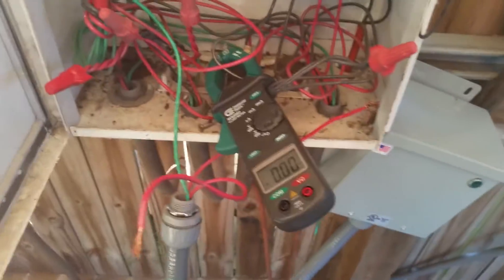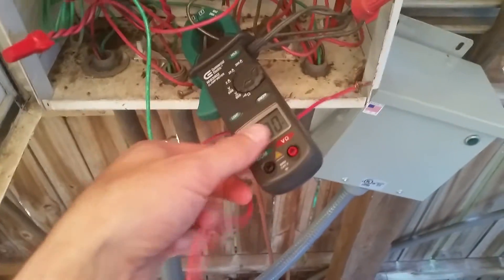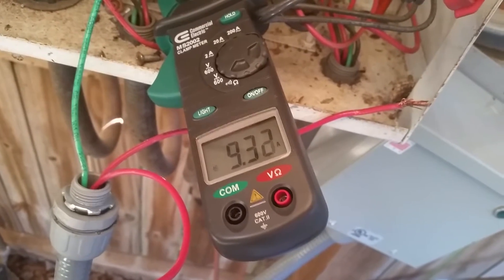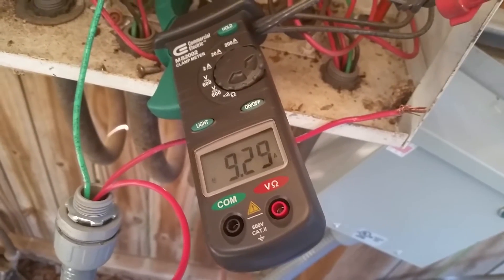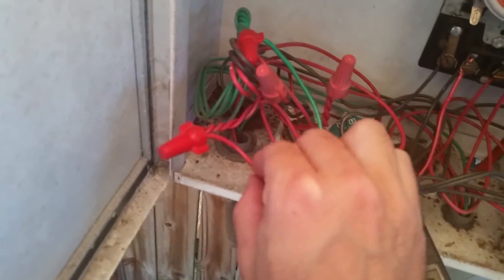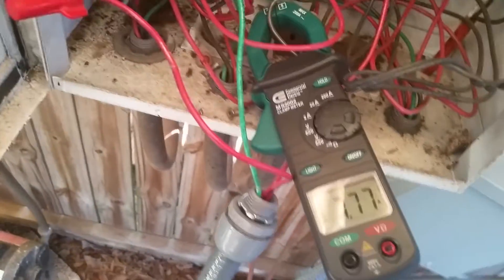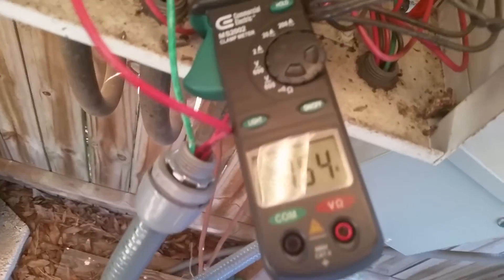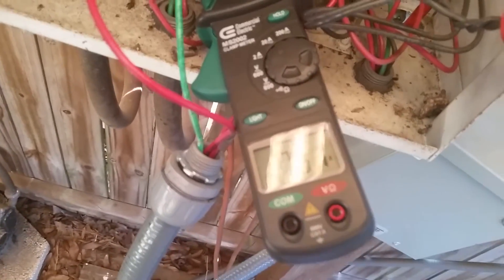How to save electric money and power with the Power Saver 1200 KVAR Review Demo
Found it on Amazon

Here is the Power Saver 1200 hooked up to a pool pump showing before and after amperage draw. This can be hooked up to any major motor in the home to provide savings including AC systems, pool pumps, well pumps or at the electric panel.
It's been saving me money on y electric bills for a couple of years now.
OHMS law provides the formula for energy P=IxE
Before 240 volts at 9.3 amps =2223 watts
After    240 volts at 7.5 amps=1800 watts

Electric bills are calculated in Kw or Kilowatts (1000 watts) less watts means less $$$

to do the math yourself.